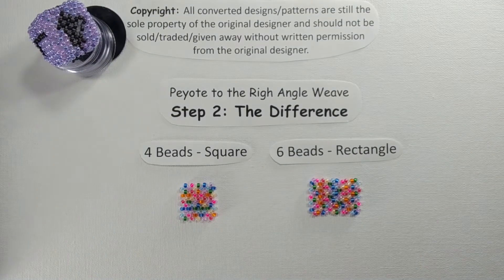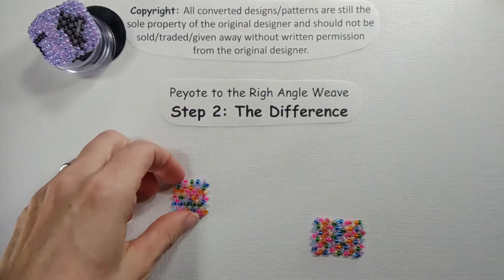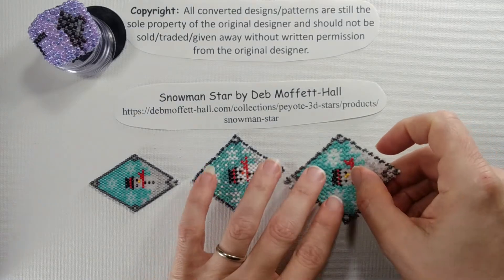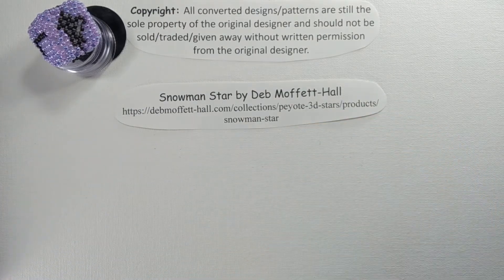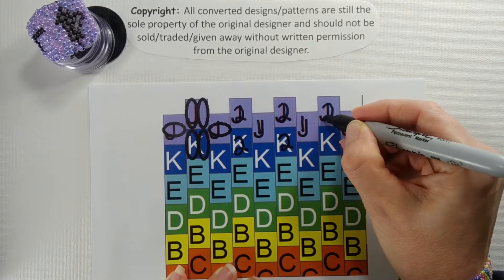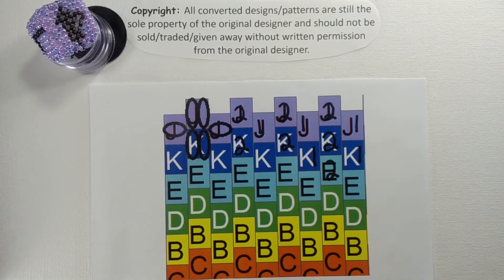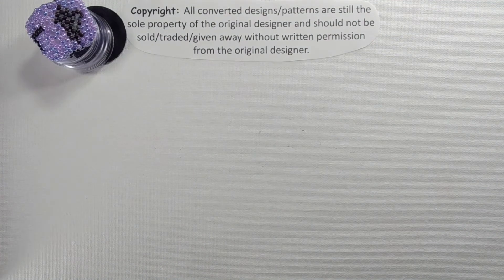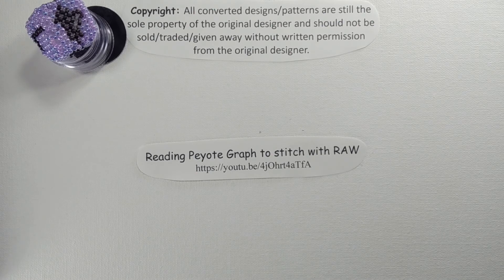Peyote to the Right Angle Weave - Step 2 The Difference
To keep the proportions right, we need to make a slight variation to the Right Angle Weave.  I will be explaining what, how and why in this video.